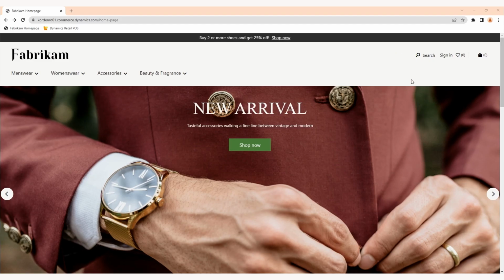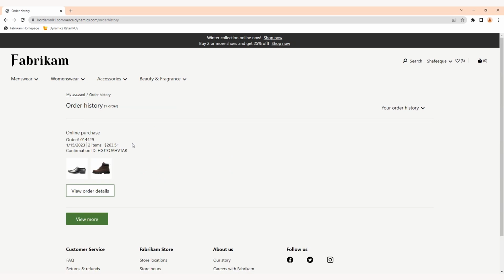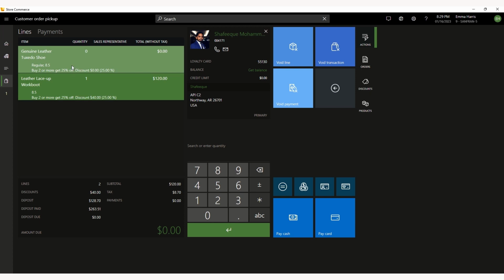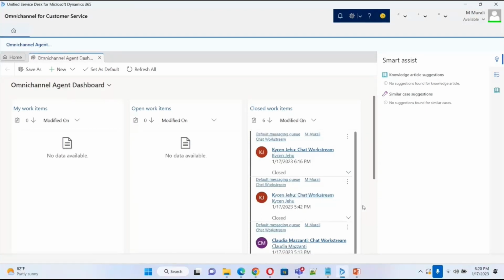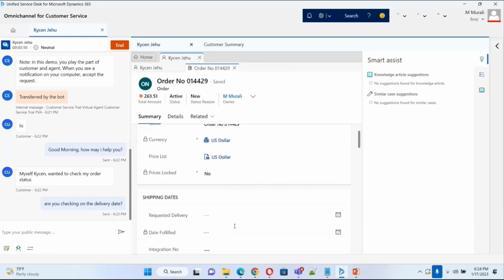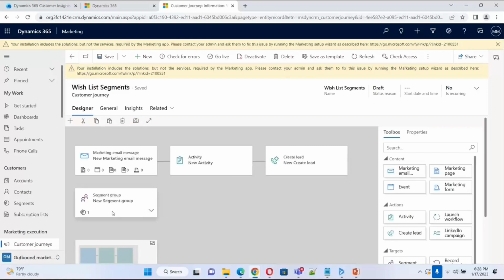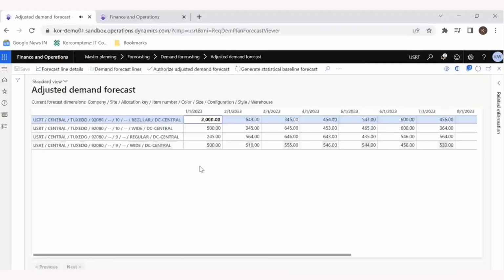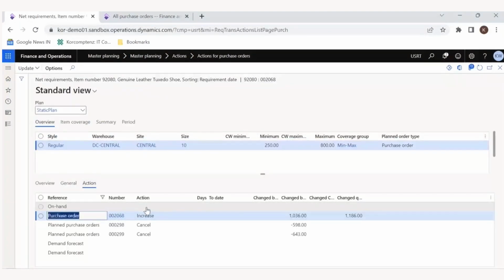Demo: Retail Industry Omnichannel customer journey with Dynamics 365 Commerce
This demo covers Ecommerce, Point of Sale (POS), Customer Service, Demand Forecasting and Supply Chain Planning using Microsoft Dynamics 365. Microsoft Dynamics 365 offers powerful tools to manage retail business processes. With Dynamics 365, you can maximize operational efficiency and get real-time insights into customer needs and behaviors by creating a holistic view of customer engagement and performance. With Dynamics 365, you can make data-driven decisions that are customer-centric and enable you to meet customer demands quickly and efficiently. With automated and streamlined processes, you can focus on customer service and satisfaction, while staying ahead of the competition.

00:00 – Ecommerce and Point of Sale using Dynamics 365 Commerce
07:43 – Customer service using Dynamics 365 CRM
15:50 – Demo video - Demand forecasting & Supply chain planning